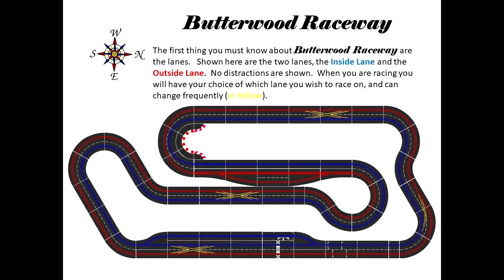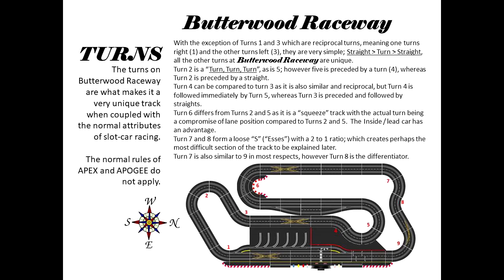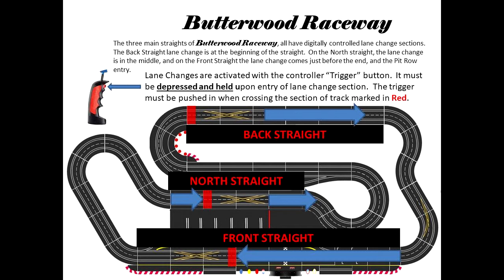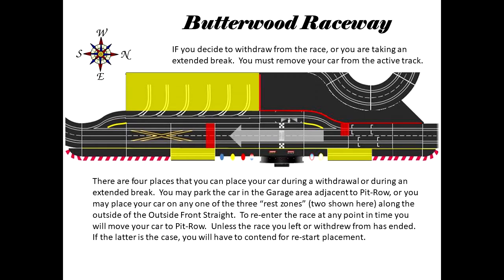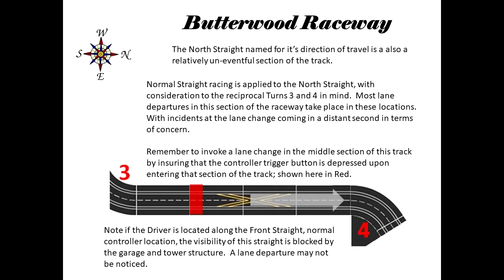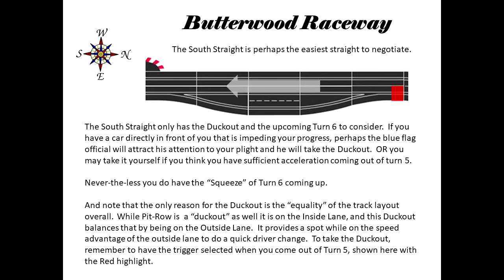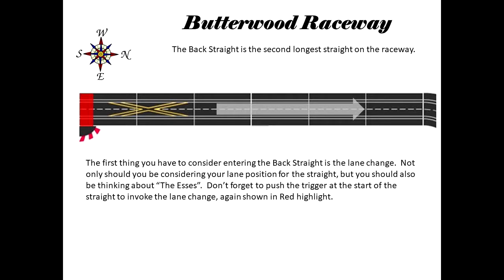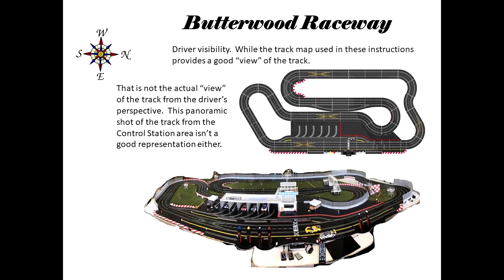Butterwood Raceway Instructions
A video of the Butterwood Raceway Instruction presentation.  Required viewing for all those wishing to race on Butterwood Raceway.  Associated video links: Front Straight

These two videos should play in sequence following the instructions.